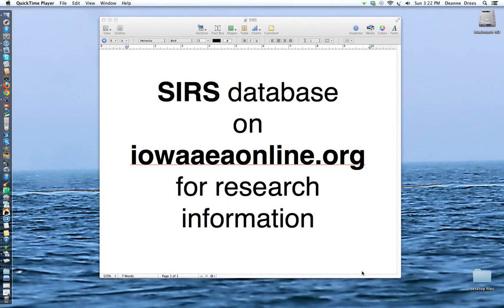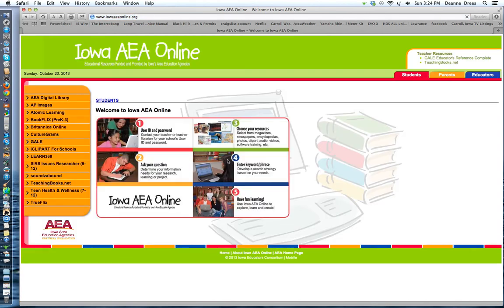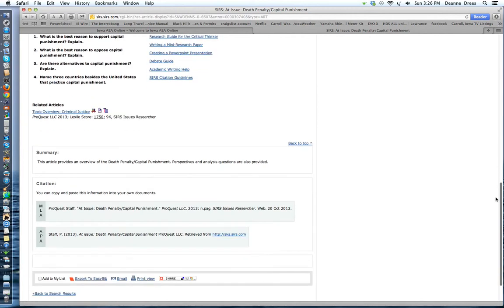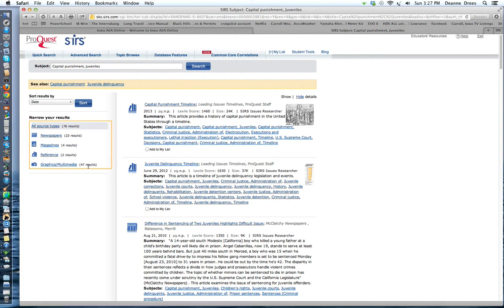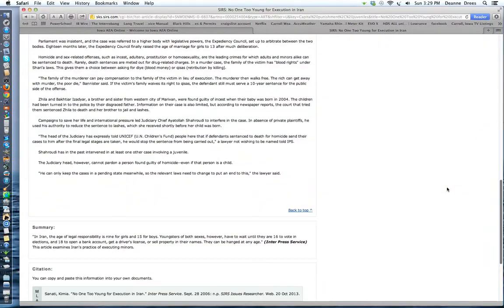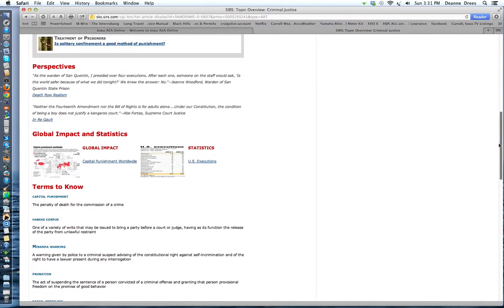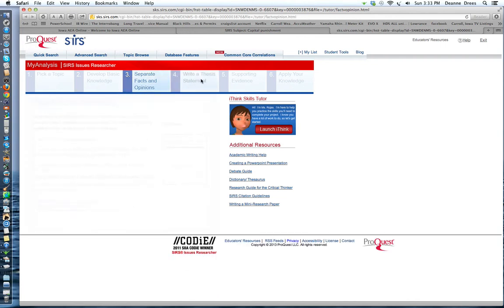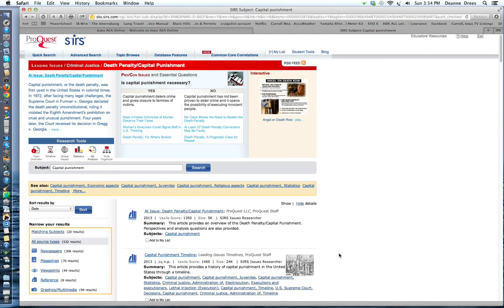Intro to SIRS database-MS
An introduction to the SIRS database for selecting research topics and finding resources for to support or dispute a topic.